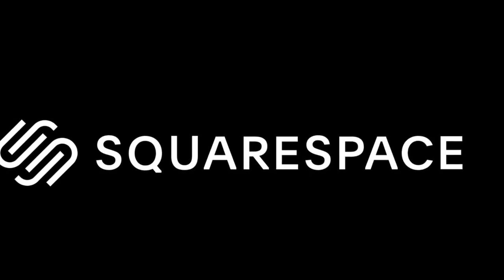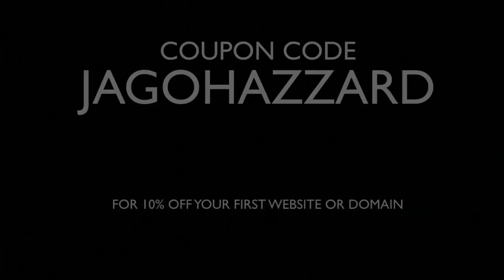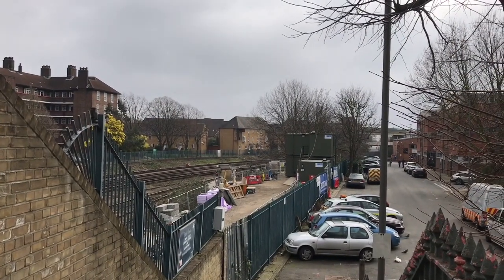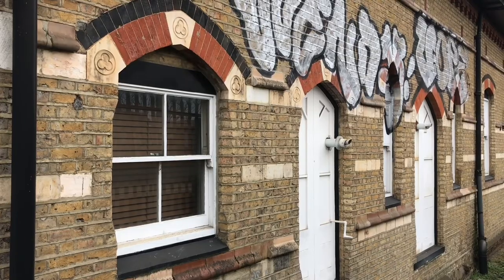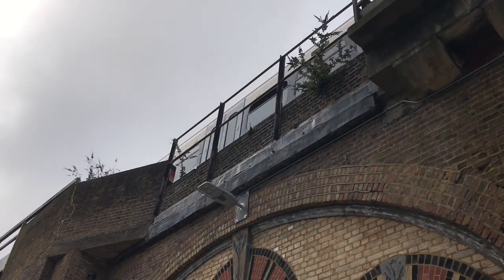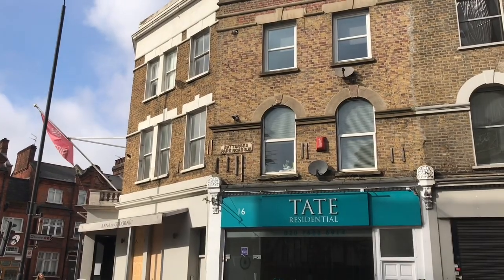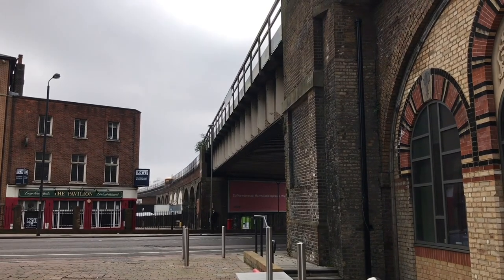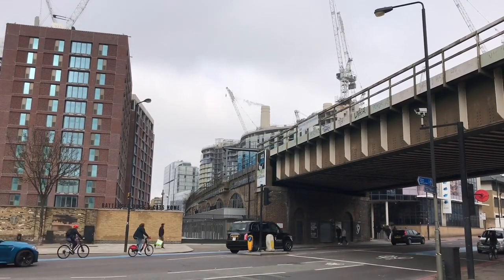Battersea Park Road: How To Spot an Abandoned Station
to save 10%off your first purchase of a website or domain using code JAGOHAZZARD.

In today’s video, how I accidentally encountered the abandoned station at Battersea Park Road. And the history of the station, why not.